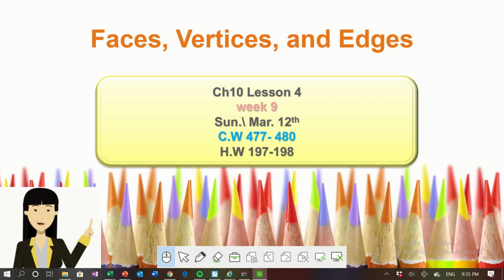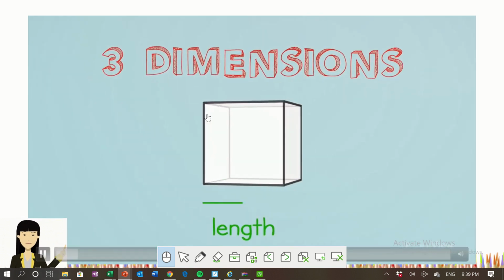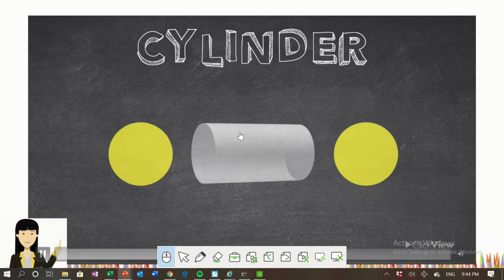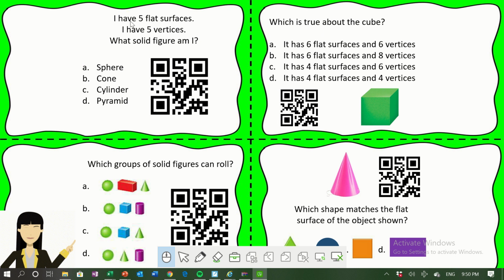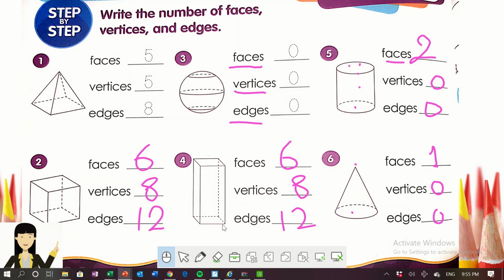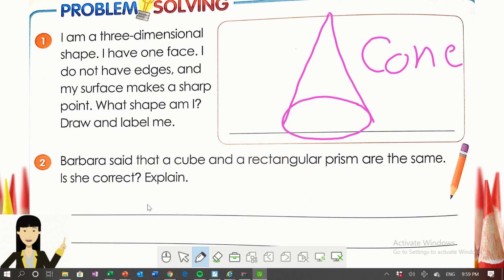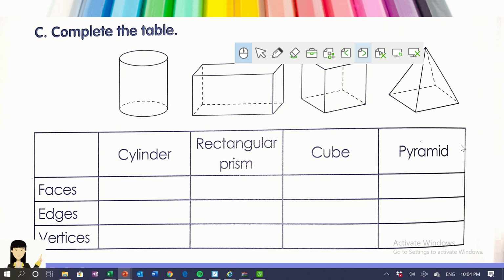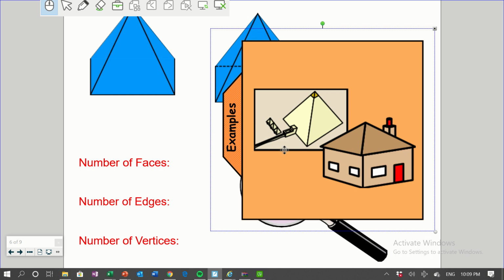grade 2 ch10 L 4 vertex face ad edge Ms Noura Hafez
Explain 3-d shapes features